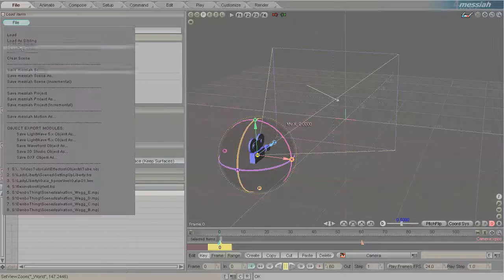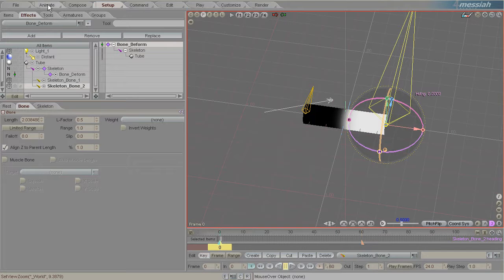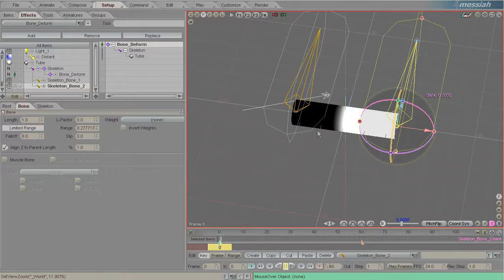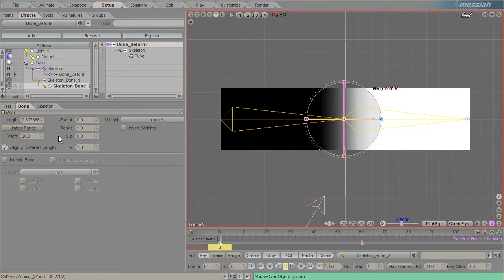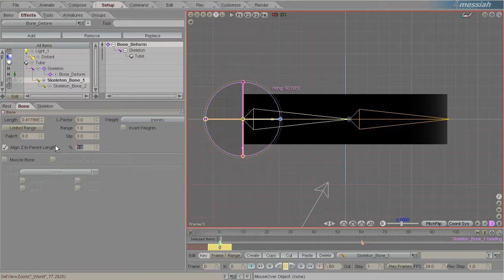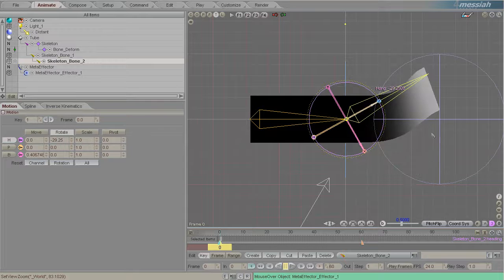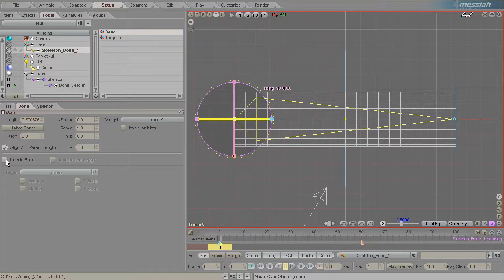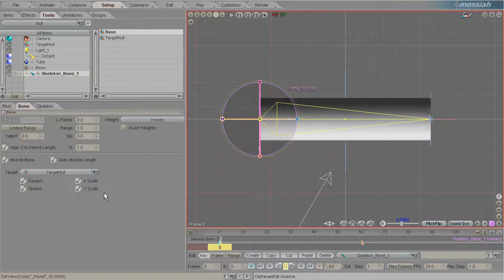Messiah Studio - Bone Tab Demonstrated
This video demonstrates some of the settings for Bones in Messiah Studio.

Note:
These video was part of Messiah Studio SetupTab website. This video was obtained legally from SetupTab which no longer exists. It is being released for educational pruposes for any animator wanting to learn 3D Animation with Messiah Studio.

The Video was created by William Eggington.

If you are the creator of this video and would like to take down the video, please send a message through our